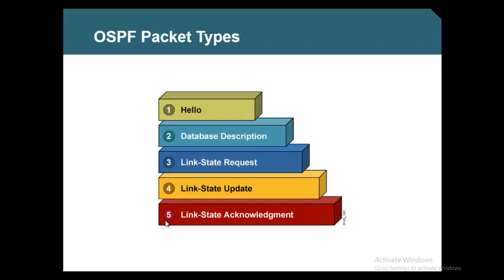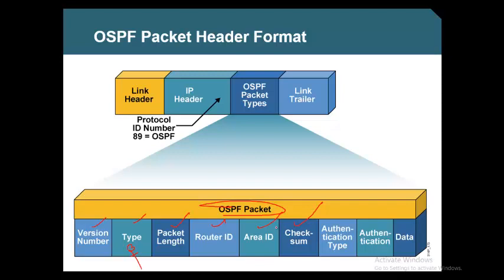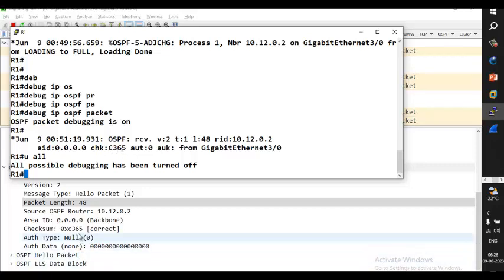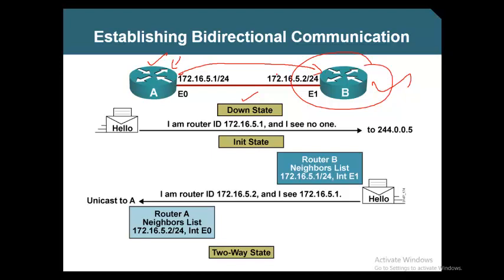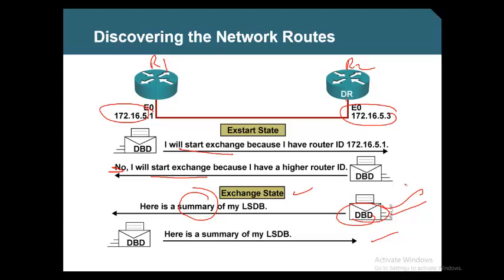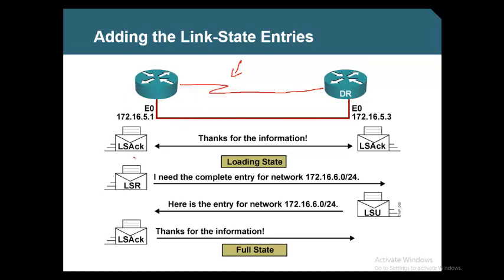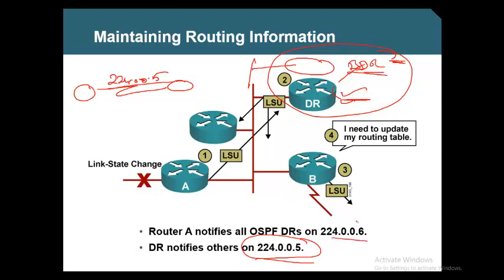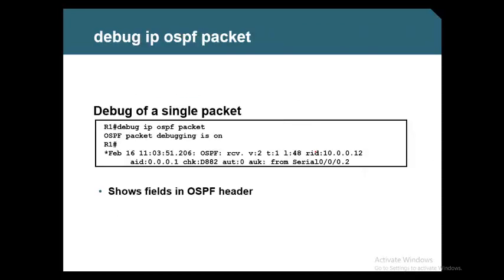OSPF Packet types